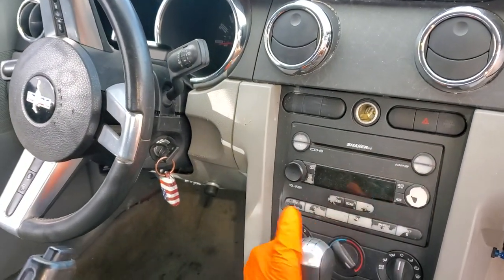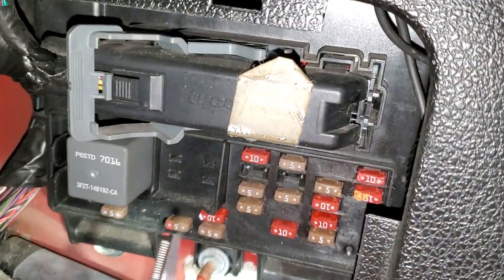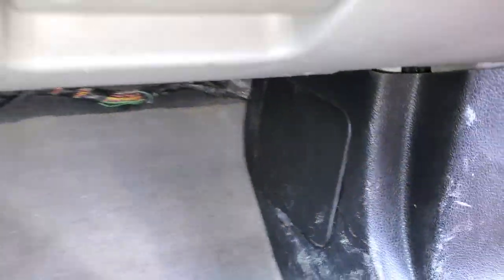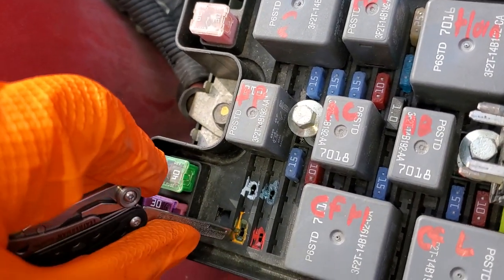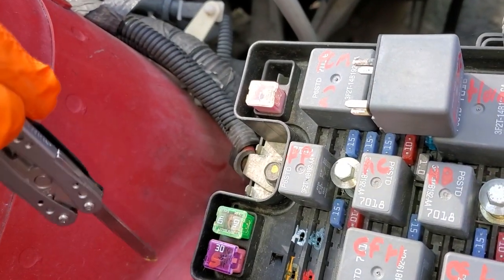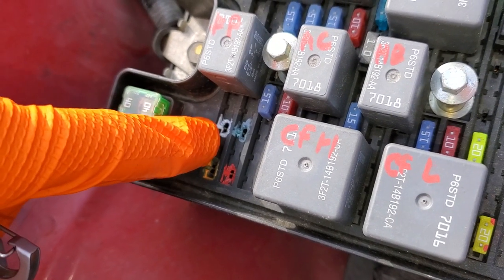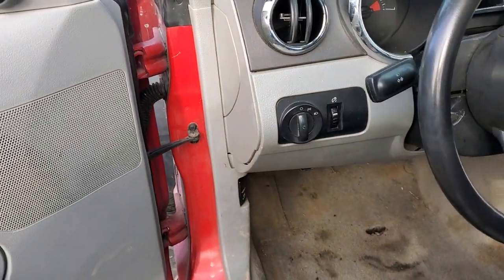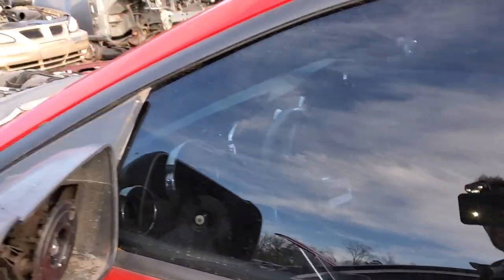2006 Ford Mustang Starter Relay, Starter Fuse, Circuit Explained